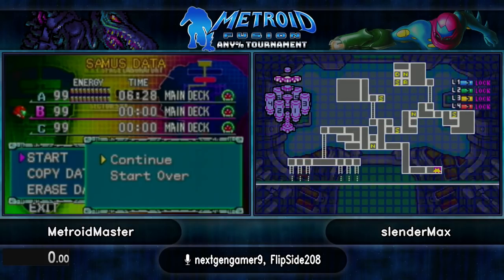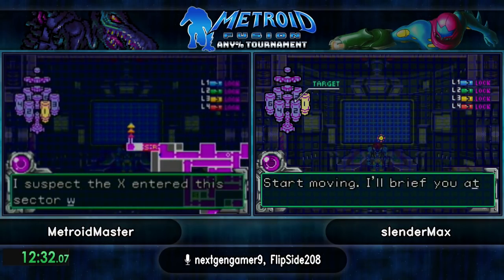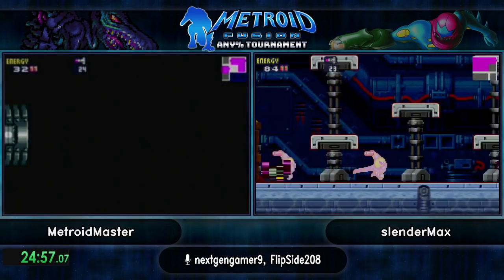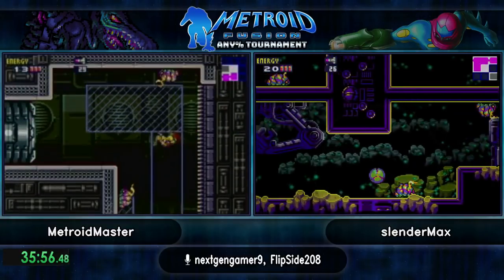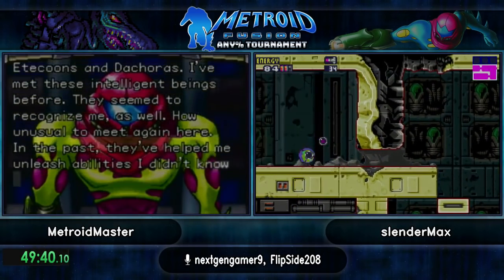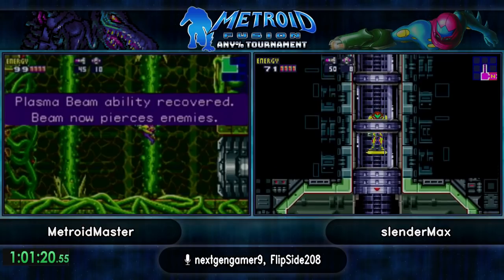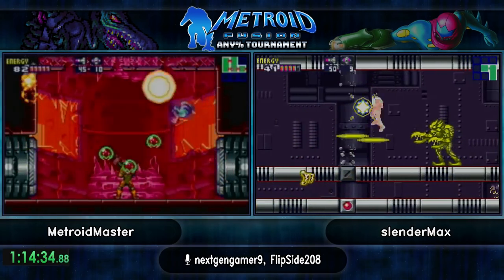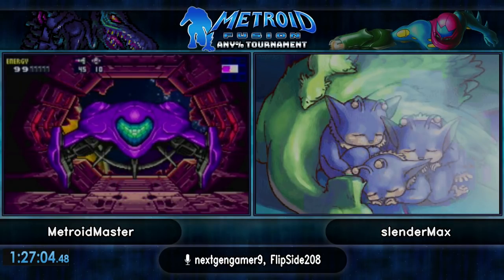MetroidMaster vs slenderMax. Metroid Fusion Any% Tournament 2018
Metroid Fusion Any% Tournament 2018